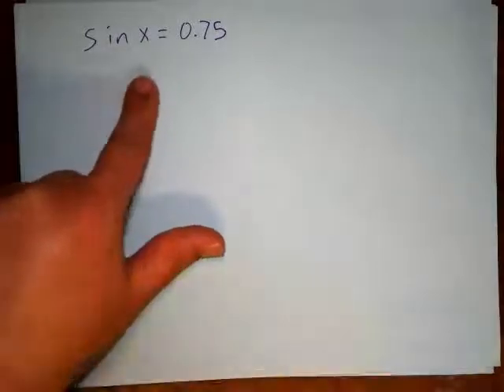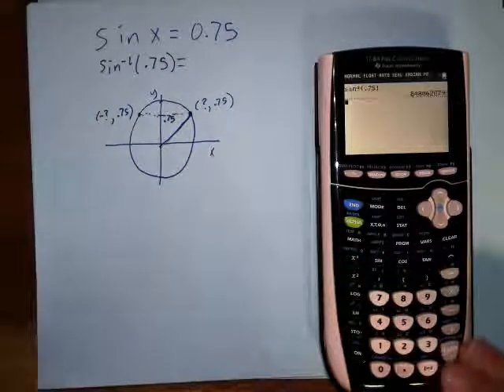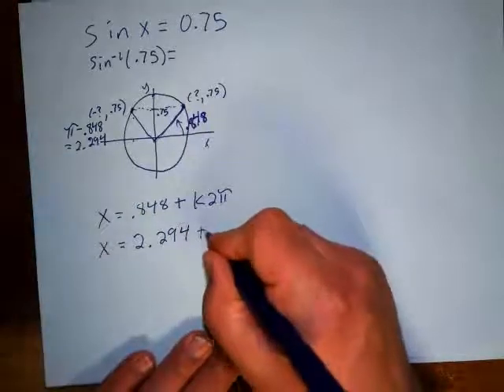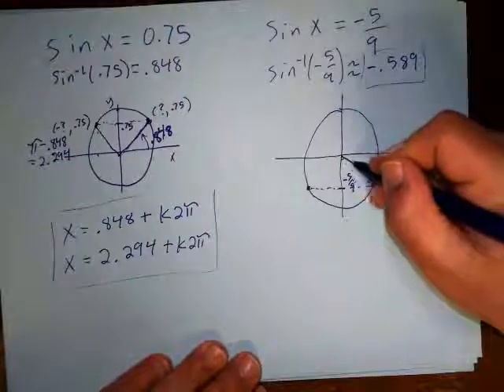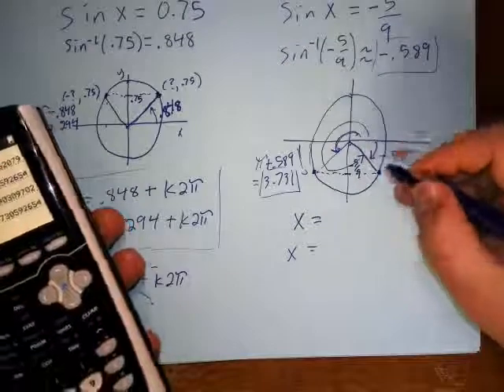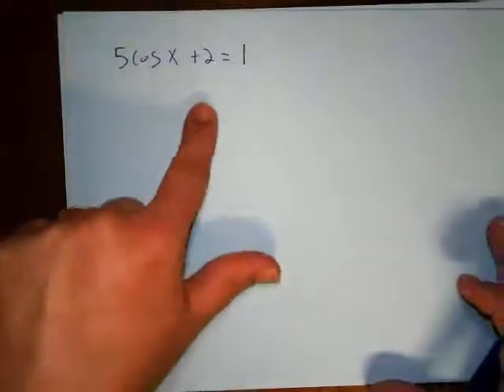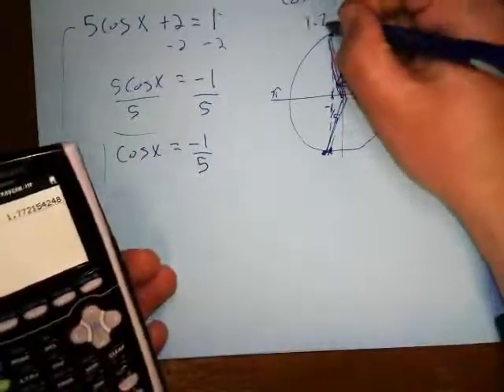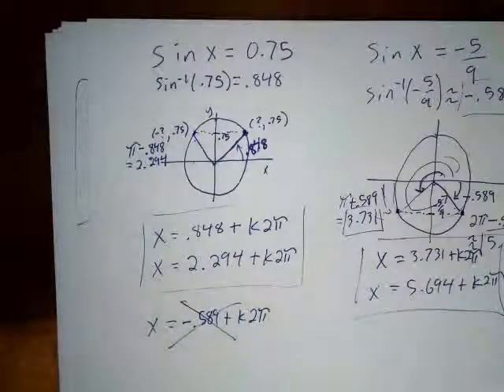Basic Trig Equation Sine and Cosine Any Angles